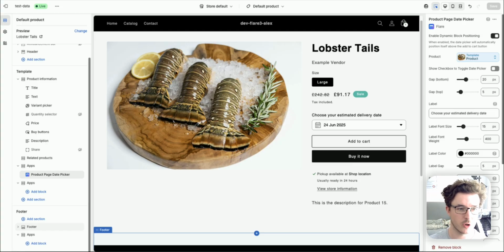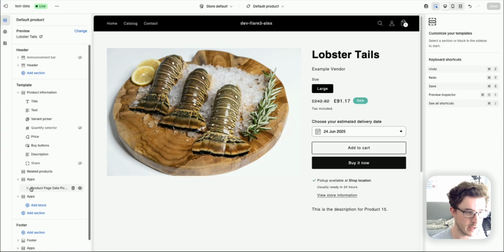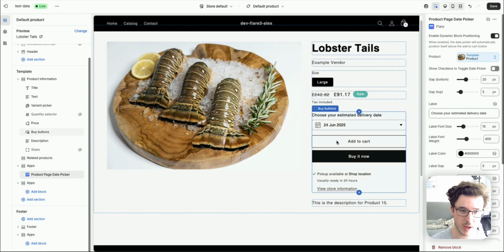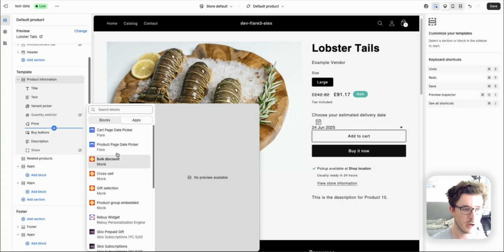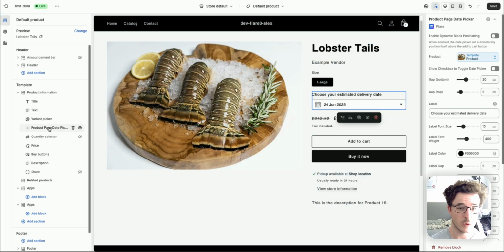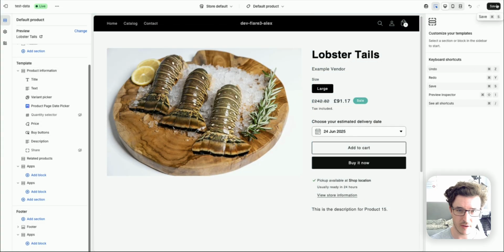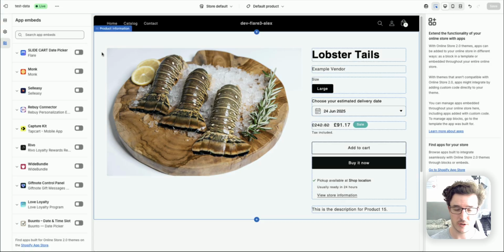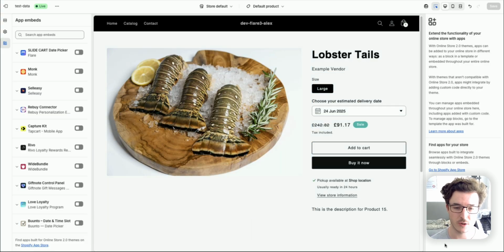Can't See the Delivery Date Picker on Your Shopify Product Page? (Troubleshooting Guide)